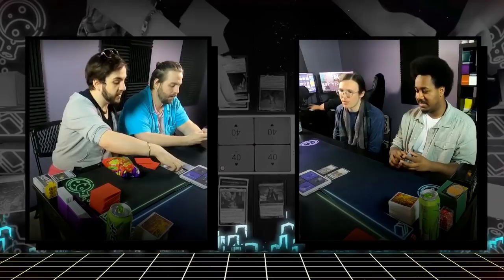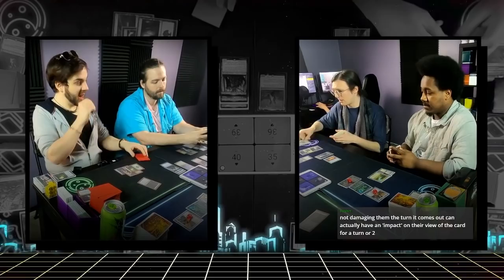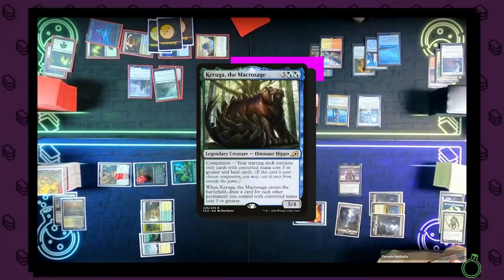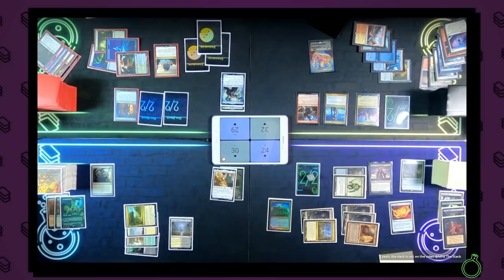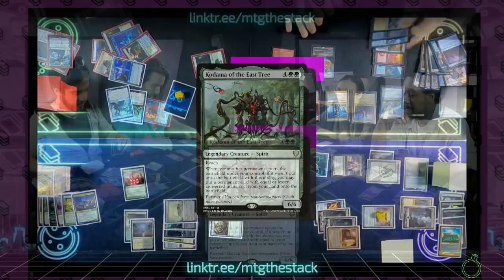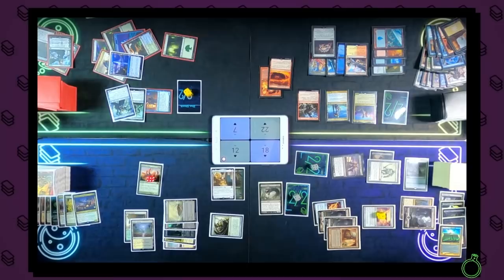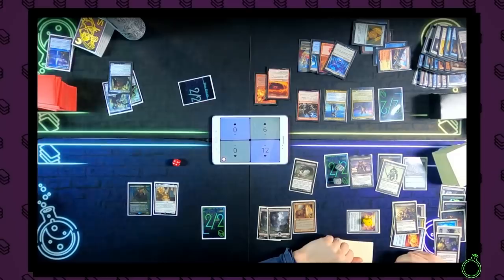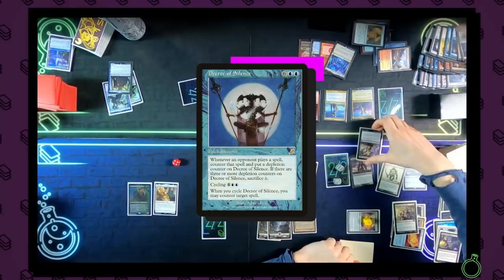Yoshimaru & Reyhan vs Gavi vs Kodama & Sakashima vs Erebos [Live EDH Commander VOD] 2022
And I was so close too

Do you want to support what we're doing?

Share THIS link with your friends!

Decklists!

Do you want to yell at us?

Do you want to yell at Adrian?

Do you want to yell at Calvin?

Some music is from Grey Aven...
► [link soon]

Icons and symbols; found on cards, tokens, and videos; were provided by "icons8.com" and "recognizeapp.com".

Arts, characters, and designs were provided by CMMRC, LanxceR, Muhammad Said, Pinkicito, and Skinnysloth, or done in-house by TTrgr or NeonMushroom.

Special Thanks goes to our friends, that help make our productions as smooth as possible.
► Aidan Rickel
► Chris Shavers
► Jake Dillon
► Max Dechamps
► Philip Wortinger
► Tiffany Trager
► Tori Rickel

mtg,edh,commander,cmdr,gameplay,neonmushroom,ttrgr,magic the gathering,mtga,magic,gathering,trading card game,tcg,elder dragon highlander,mana,strategy,game,